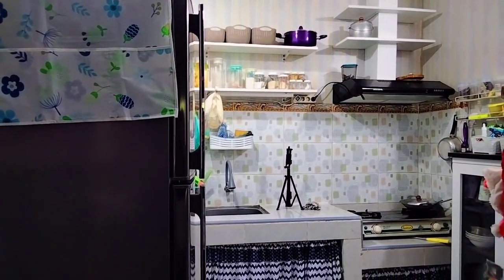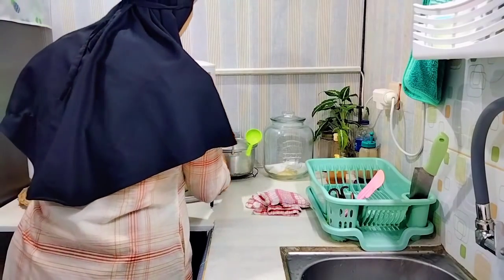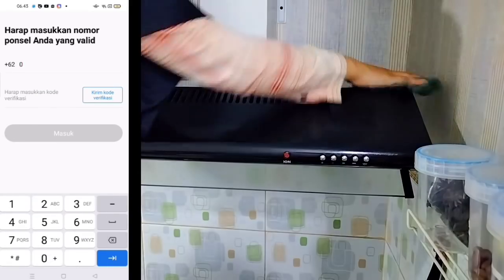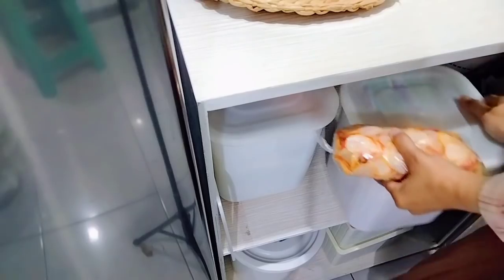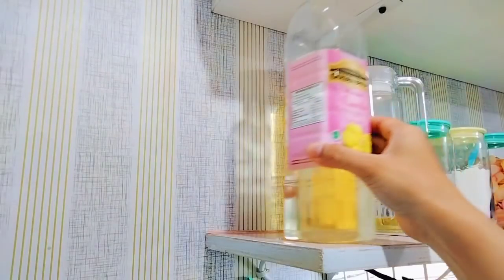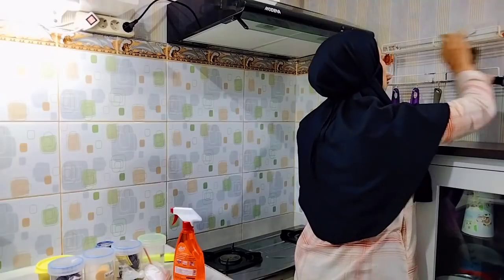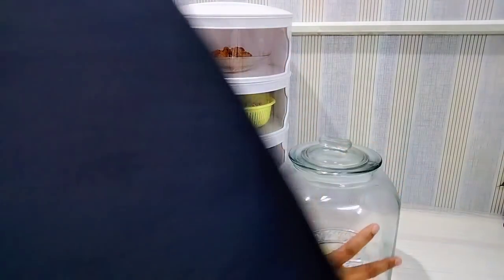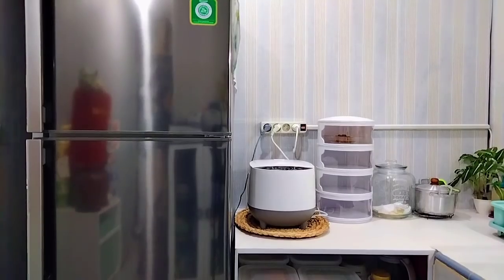bersihin dapur berminyak sampai kinclong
.temen-temen jangan lupa download mokkaya ya biar bisa dapet penghasilan tambahan

Reward Referral Terbatas Waktu!!
Dengan mengundang 1 referral untuk bergabung dengan Mokkaya, kamu akan mendapatkan 5% GMV downline, dan bonus 5 kupon dengan nilai total Rp50.000,-

Yuk ajak teman kamu gabung!

T&C berlaku
Promo sampai 22 Januari 2022

Download Aplikasi Mokkaya:
link download mokkaya

 kamar pertama